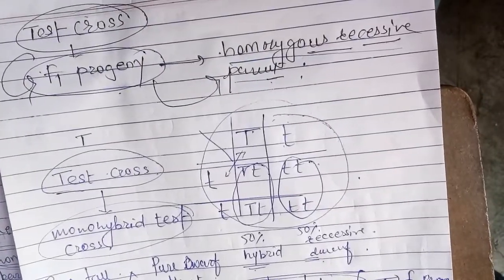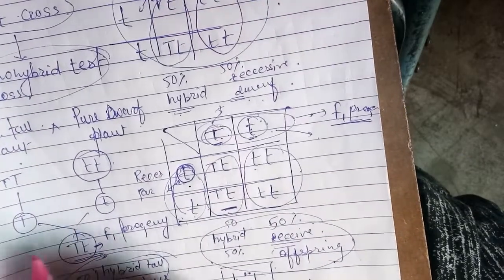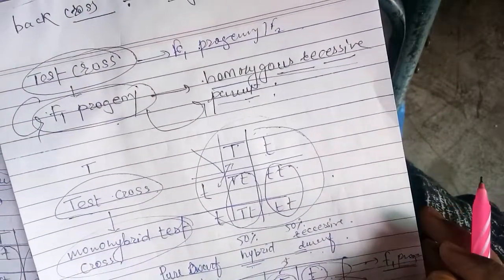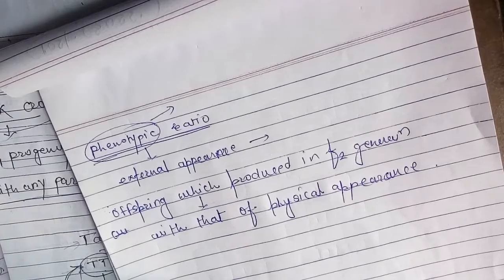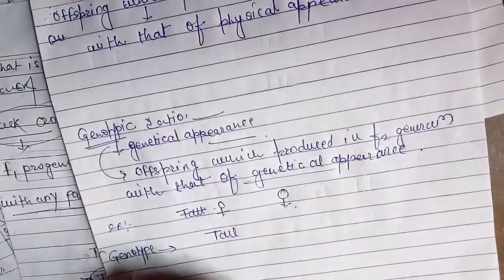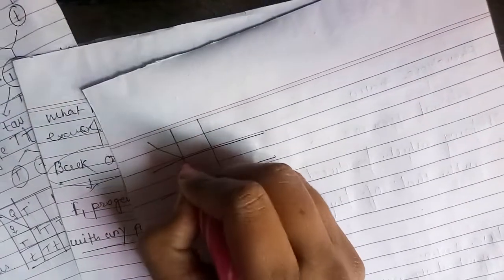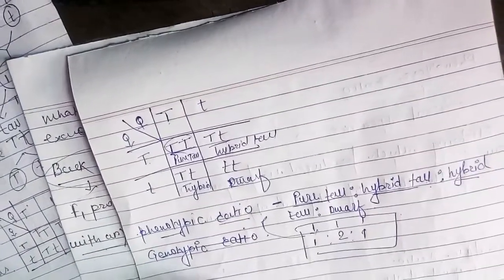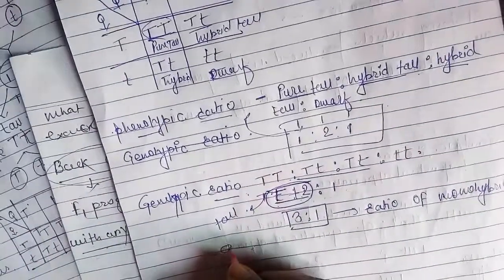May 19, 2020